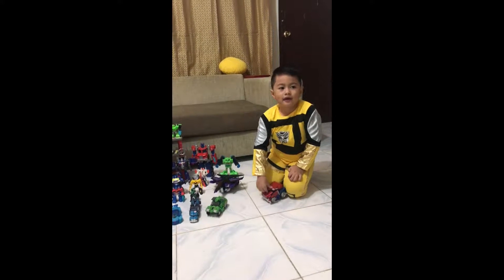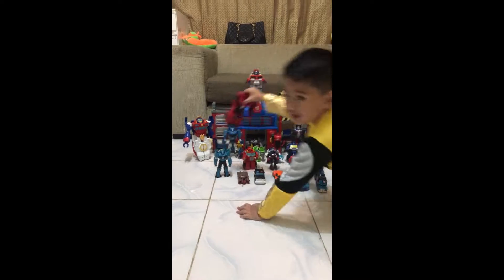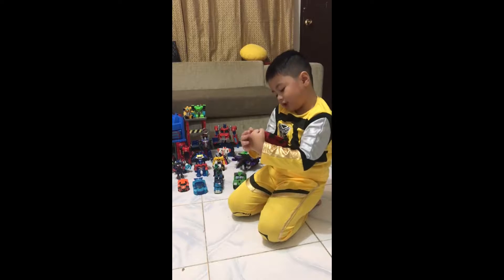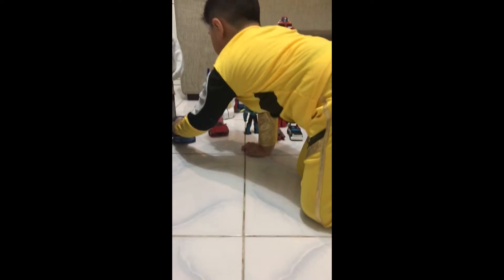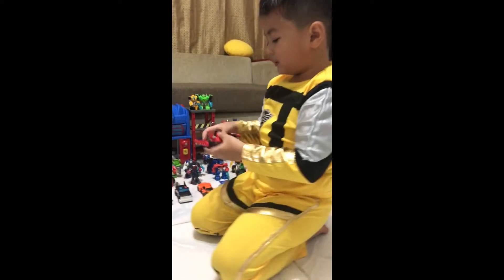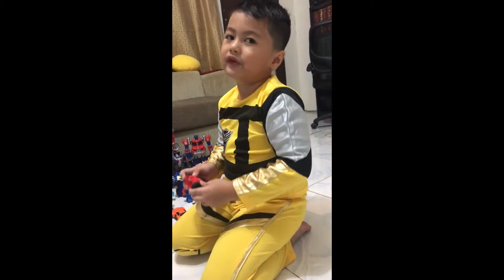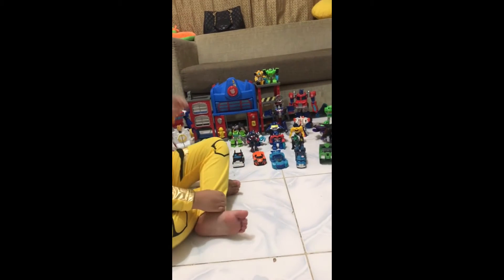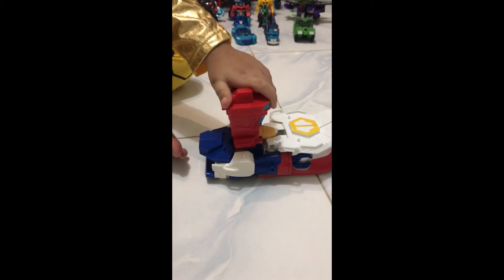Rred with his Transformers Collection